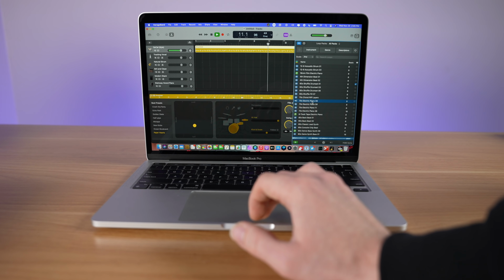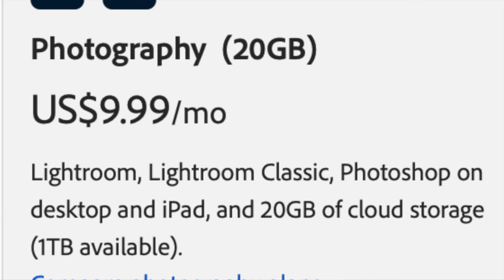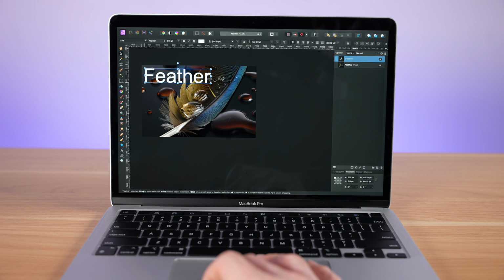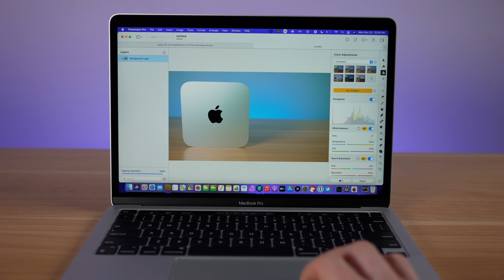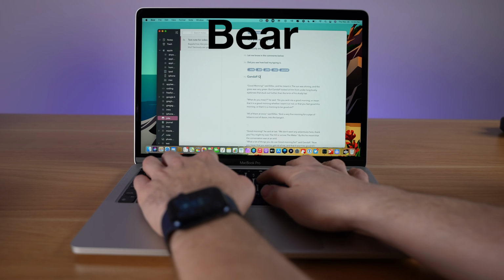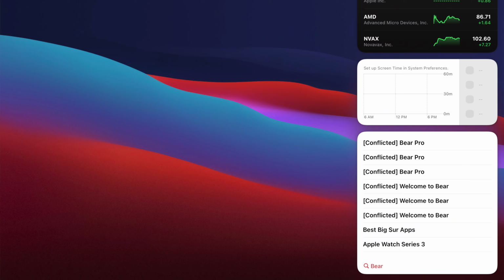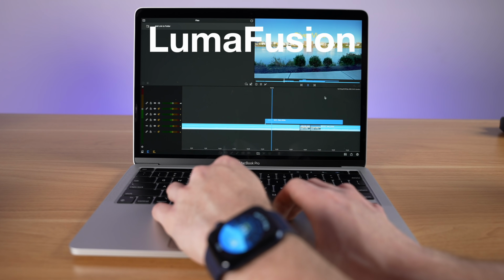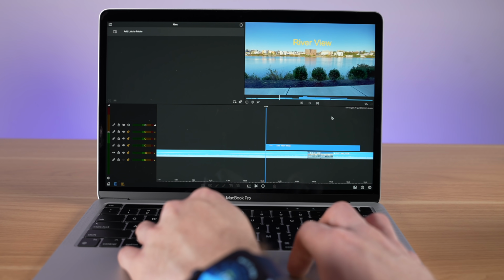Essential Apps for macOS BIG Sur and NEW M1 Macs!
The new M1 Macs are out, and they are some of Apple's best computer hardware yet. However, even with this new hardware you need great software to take truly make it shine. So for this video, I went over some of my favorite apps for macOS Big Sur that run great on older intel machines, and are super optimized for these new M1 Macs including some iPhone and iPad apps that I think do a great job running on macOS.